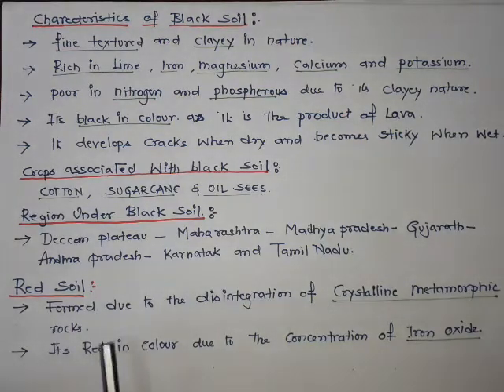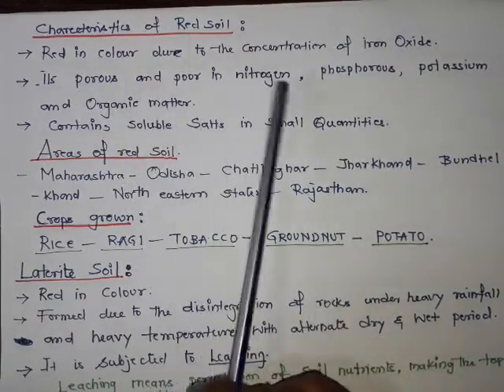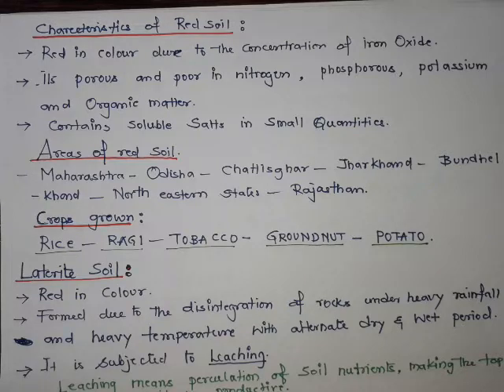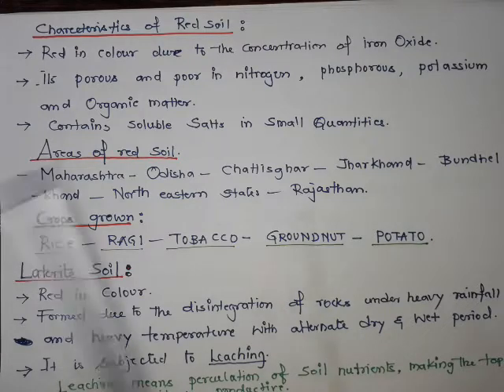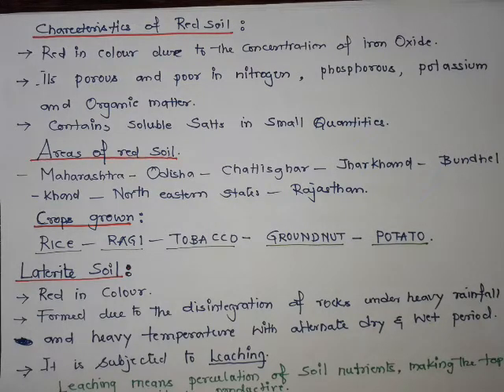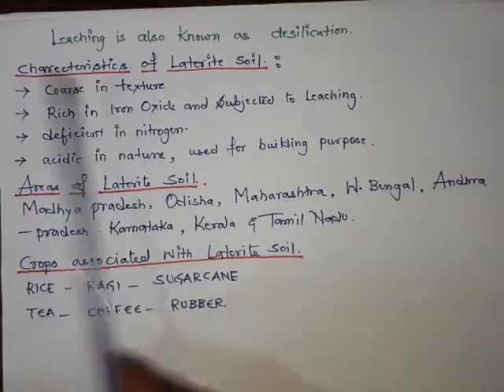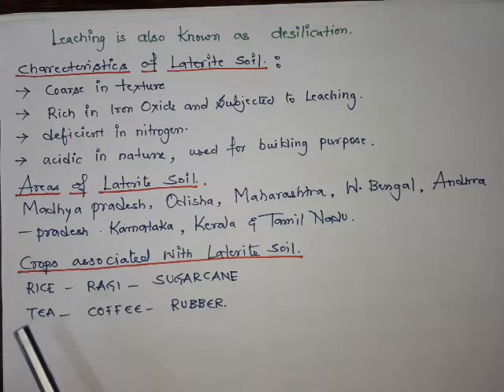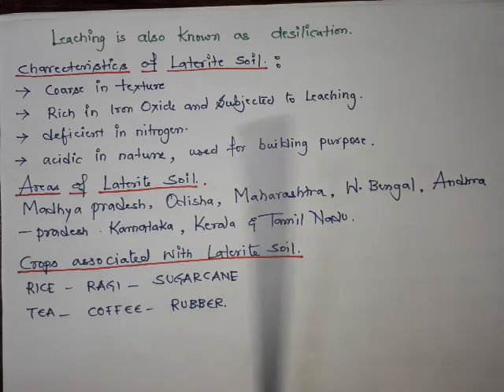GEOGRAPHY-SOIL RESOURCES-RED SOIL & LATERITE SOIL(02-MAY-2020)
GEOGRAPHY
SOIL RESOURCES
RED SOIL & LATERITE SOIL